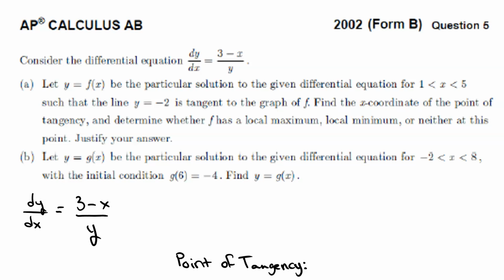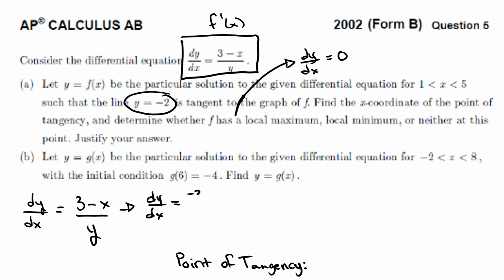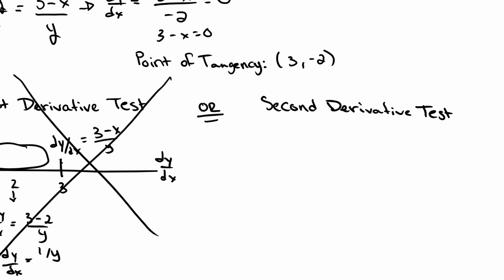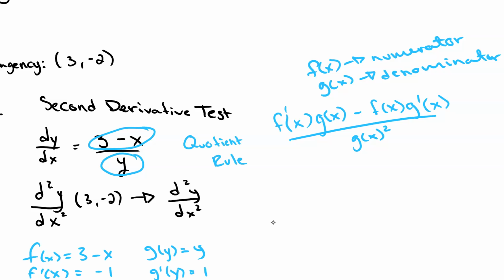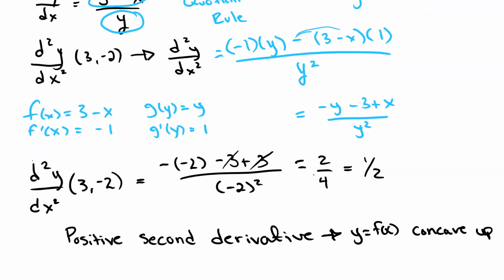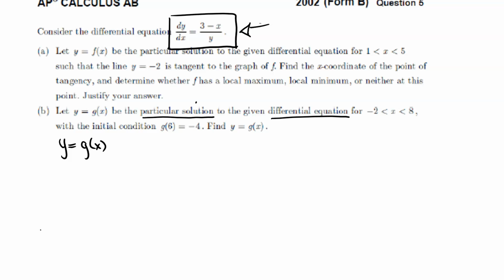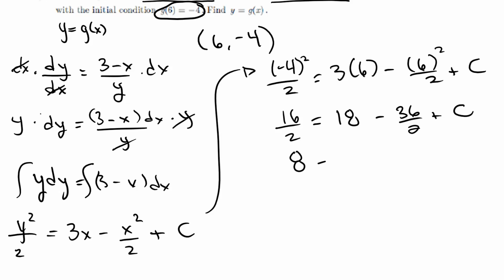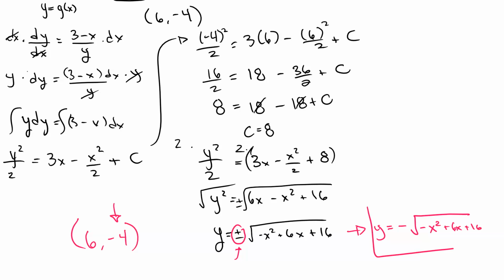AP FRQ Q5 2002 Form B